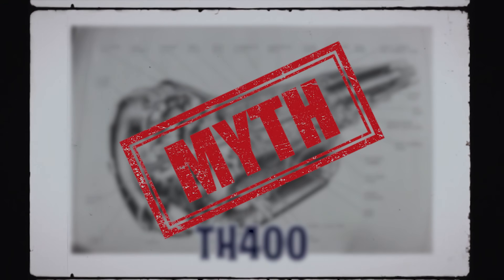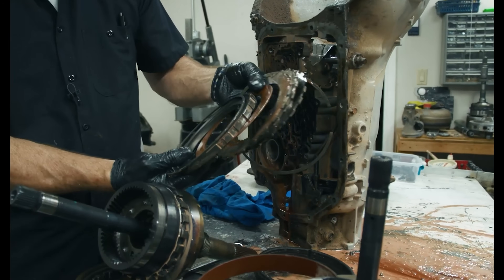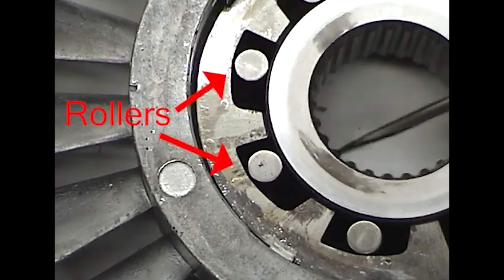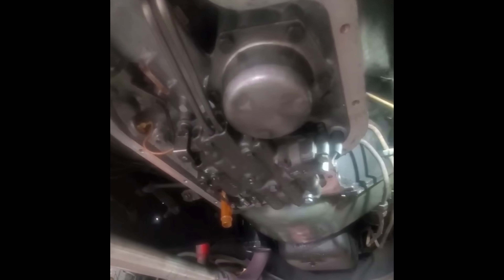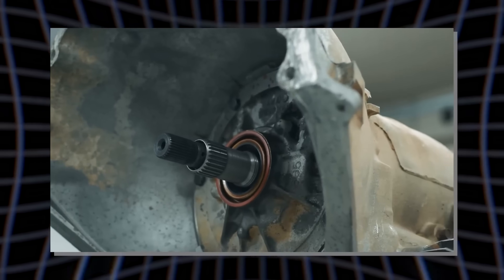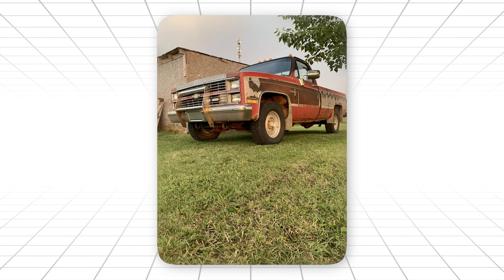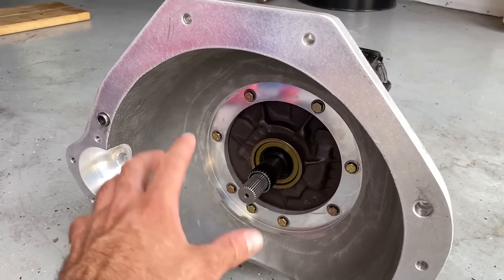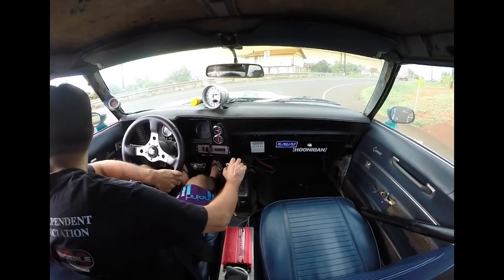GM's Tiny $12 Engineering MISTAKE That Created A MONSTER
How could a tiny $12 part turn a standard transmission into an unkillable monster?

The GM Turbo-Hydramatic 400 (TH400) wasn't supposed to be a legend. It started as a mistake of over-engineering. In 1964, General Motors built a heavy-duty transmission that was accidentally invincible—and it all comes down to a few cheap components that were built far better than they needed to be.

In this video, we uncover the "Engineering Mistake" that GM never fixed: the overbuilt internals, the legendary Sprag, and the $12 vacuum modulator that allows this transmission to handle drag racing torque numbers 60 years later. They tried to build a tool, but they accidentally built a legend.

Chapters:
0:00 - The $12 Mistake
2:12 - Why GM Built Overkill
4:25 - The "Sprag" Explained
6:48 - The Switch-Pitch Secret
8:15 - Why It Can't Be Killed
9:30 - The TH400 Legacy